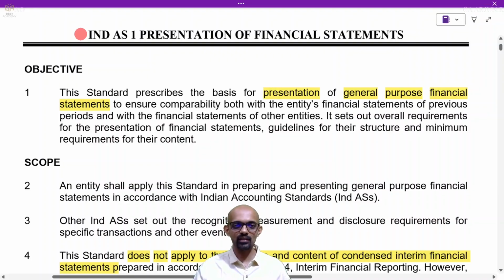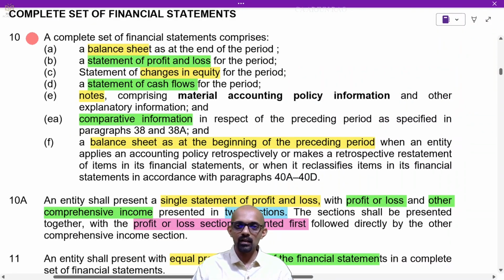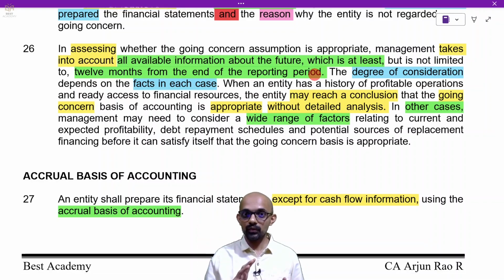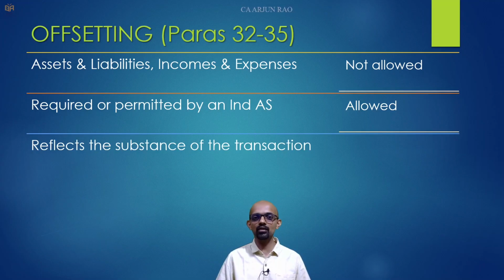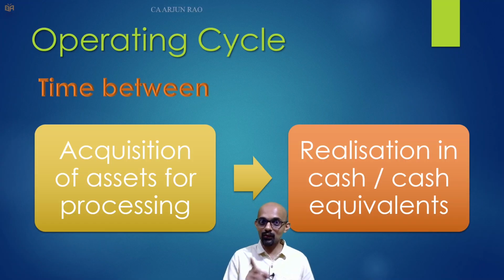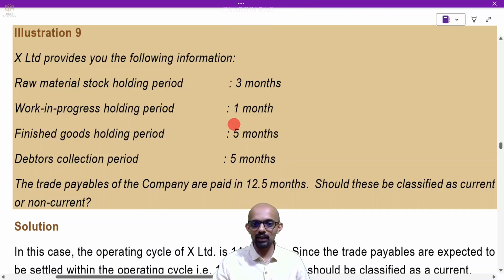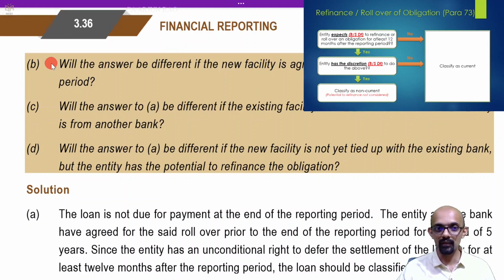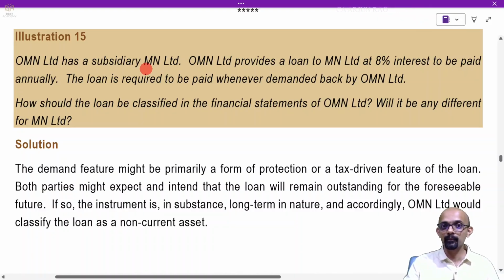Ind AS 1 Revision | CA Final FR | Chapter 3 Unit 1 of May 2026 ICAI FR Study Material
00:00 Basics, Complete set of FS & SM ILL 1
10:32 Going Concern & SM ILL 2
18:30 Materiality & Aggregation
20:24 Offsetting, SM ILL 3 & Nov 2024 PEQ 5(c)
24:38 Third B/S & SM ILL 4
26:26 Frequency of Reporting, Operating Cycle, Current / Non-Current
31:47 SM ILL 5-12
38:28 Refinance / Roll over of obligation & SM ILL 13
42:51 Breach of Material Provision of a Long-Term Loan, SM ILL 14 & 15